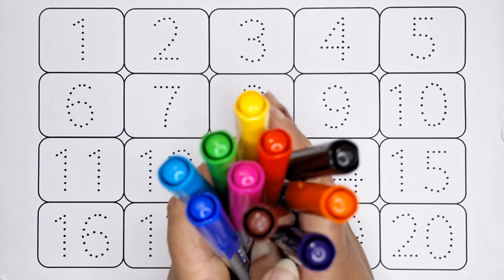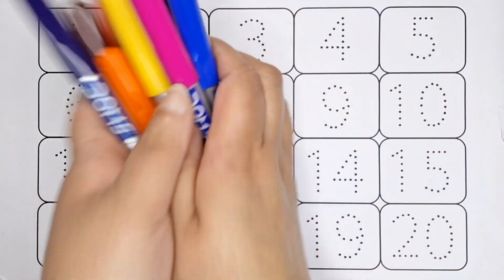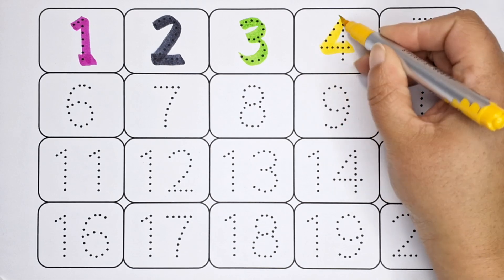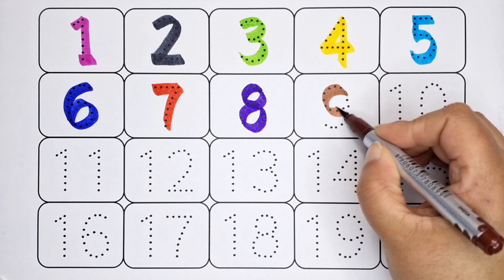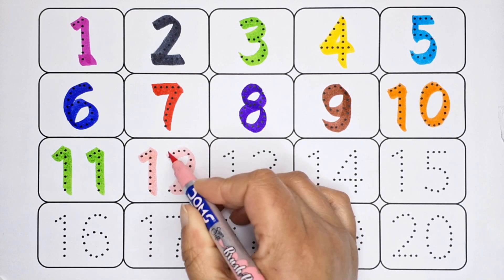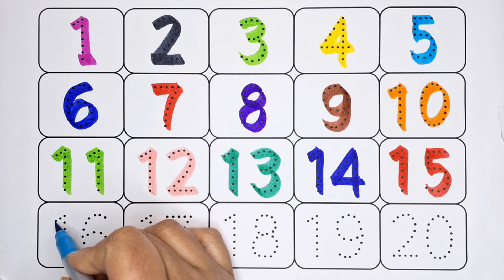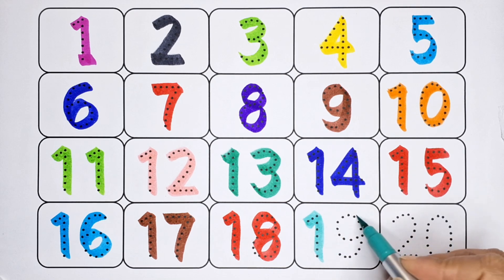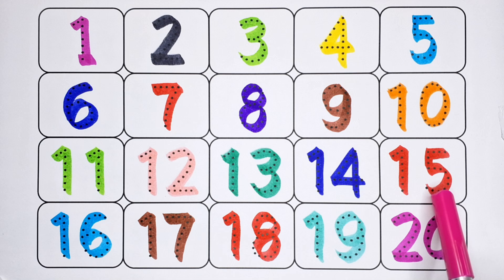123 numbers, Counting, Numbers, 1 to 20 numbers, numbers song, Alphabet, a to z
123 numbers, Counting, Numbers, 1 to 20 numbers, numbers song, Alphabet, a to z
Your Query 👇

Counting
Counting 123
Counting 123
Counting up to 100
Counting,

Counting tables
Hindi counting

Devanagari counting
Counting from one to thirty
Counting from 1 to 20
Counting from one to twenty
Counting blocks,

Hindi counting 1 to ten
Counting from one to forty
Counting for kids
Counting in Hindi up to 100
Teach counting to kids
Hindi counting 1 to forty
1 to 100 numbers
numbers from 1 to 100
1 to 100 numbers song

numbers words 1 to 100
numbers 1 to 10
learn numbers 0 to 10 with cookie
jack hartmann number words 1 to 100
every number from 1 to 100
song to learn the numbers
games to learn the numbers
learn numbers